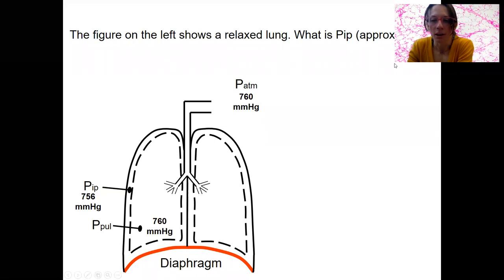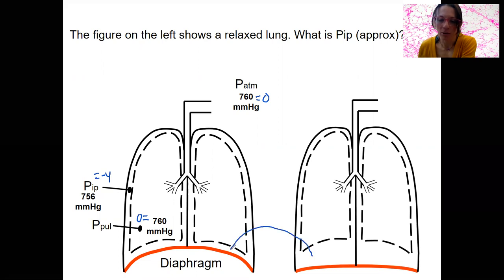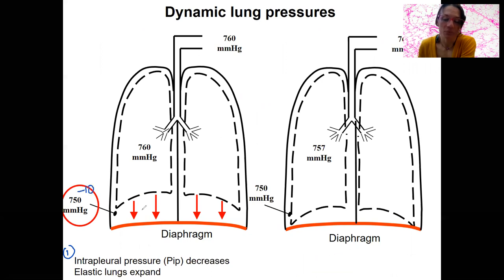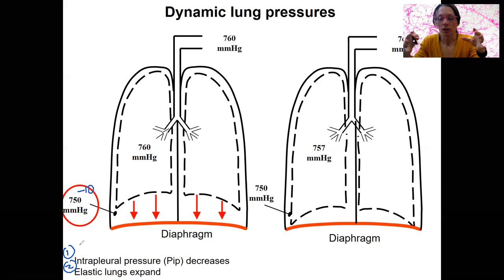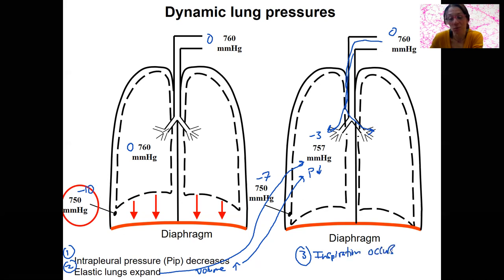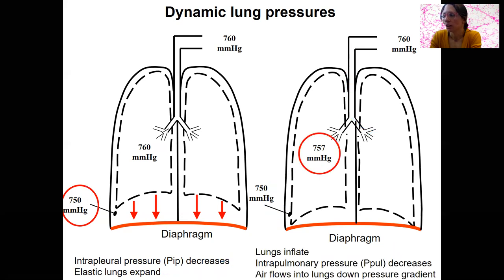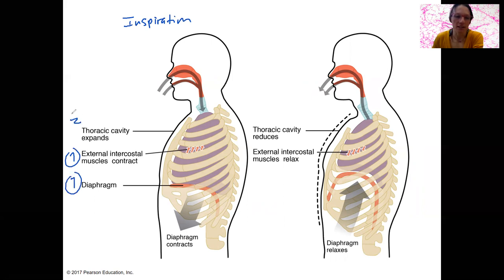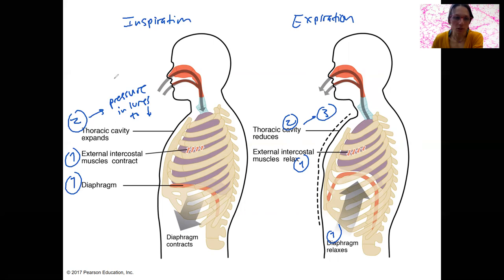8.14 ventilation 3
Explain the relationship between gas pressure and volume of the gas (i.e., Boyle’s Law) and apply this relationship to explain airflow during inspiration and expiration.

 Define intrapleural pressure, transpulmonary pressure, intrapulmonary pressure, and atmospheric pressure and explain the relationship of intrapleural pressure, transpulmonary pressure, and intrapulmonary pressure relative to atmospheric pressure during ventilation.